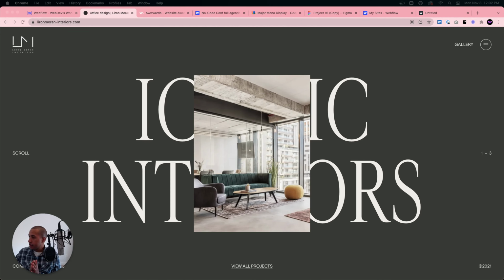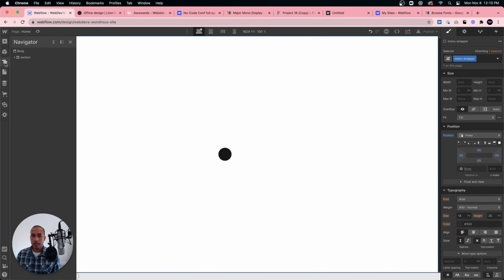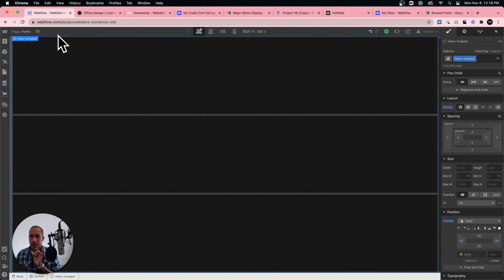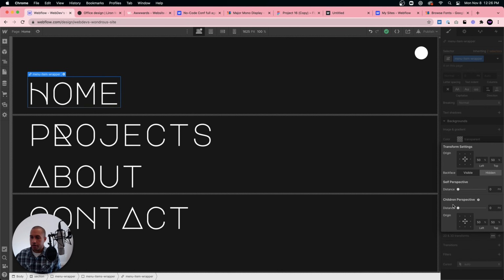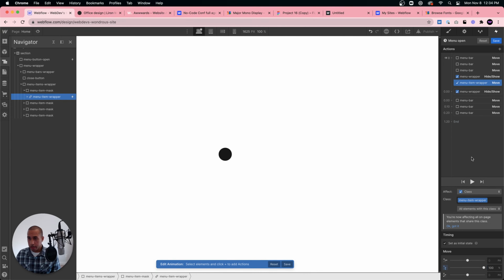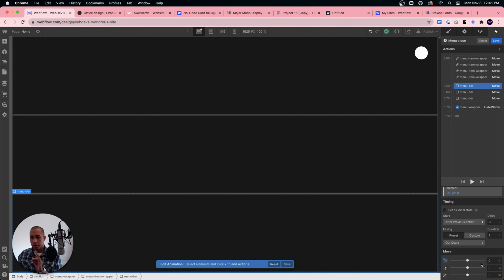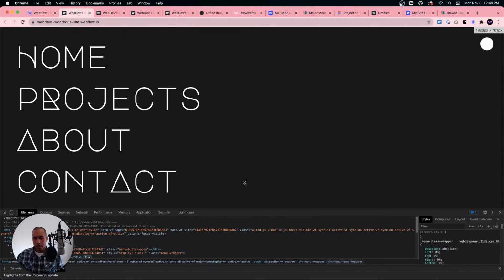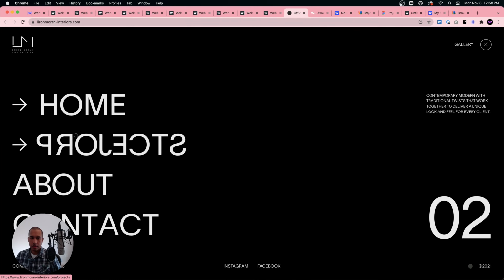Creating an animated menu in Webflow - Live Stream - 11/08/2021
In this live stream I go over how to build an animated menu animation in Webflow.